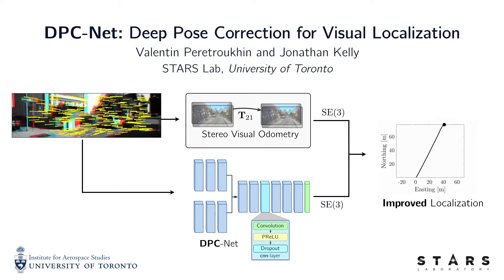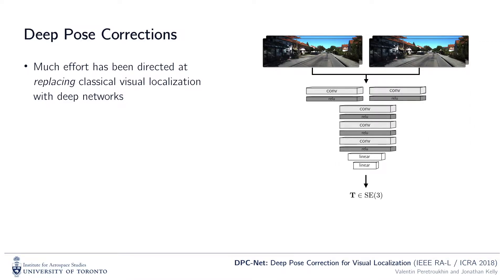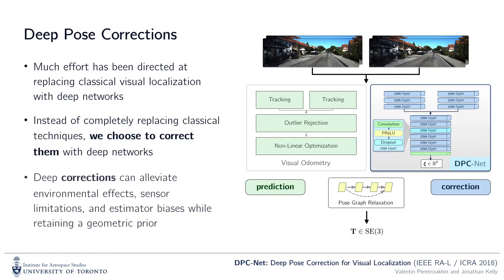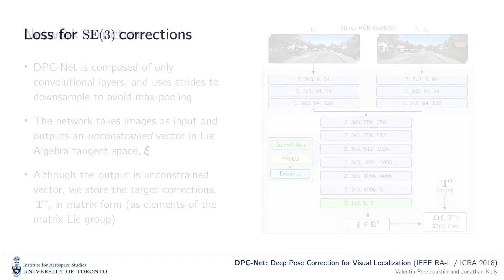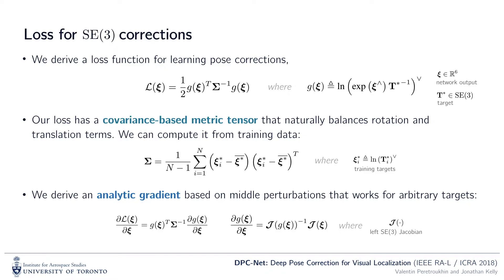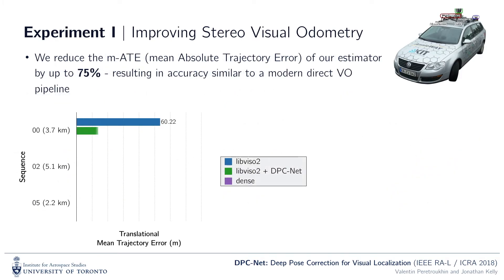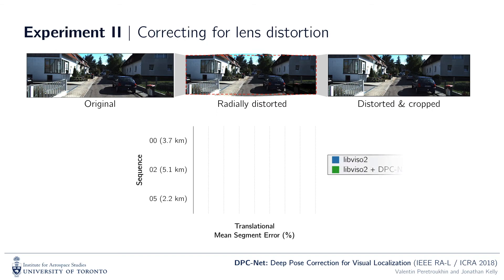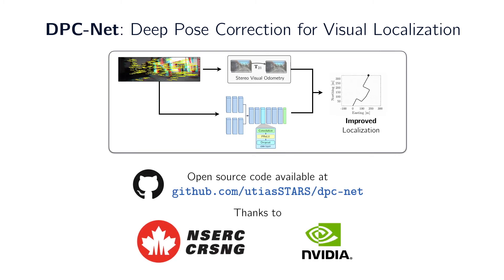DPC-Net: Deep Pose Corrections for Visual Localization (IEEE RA-L / ICRA'18)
“DPC-Net: Deep Pose Correction for Visual Localization,” by Valentin Peretroukhin and Jonathan Kelly,  IEEE Robotics and Automation Letters, 2018.

A video describing our paper on 'DPC-Net' - a novel way to use deep networks to correct existing visual localization algorithms.